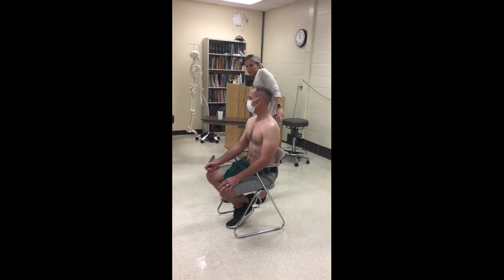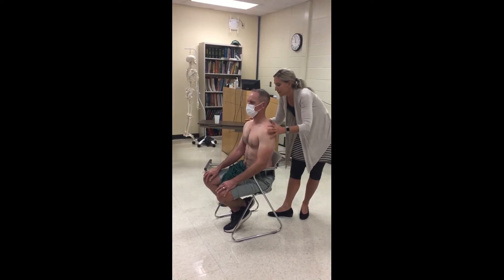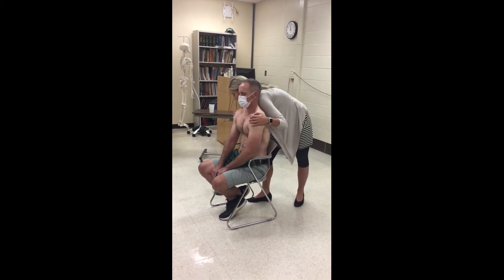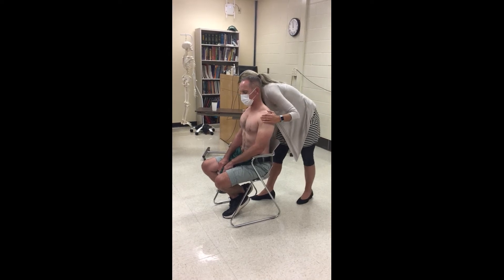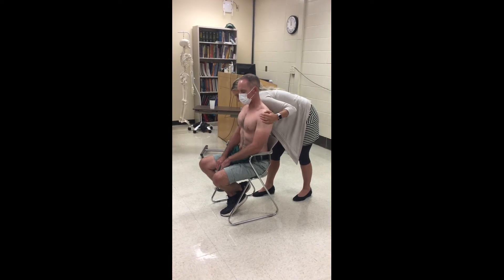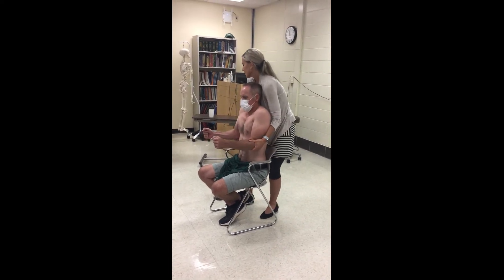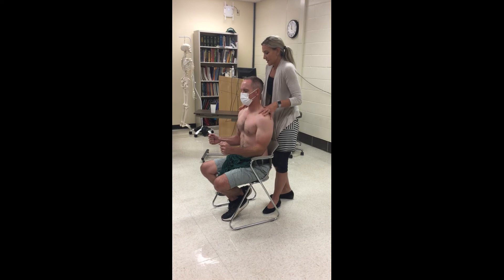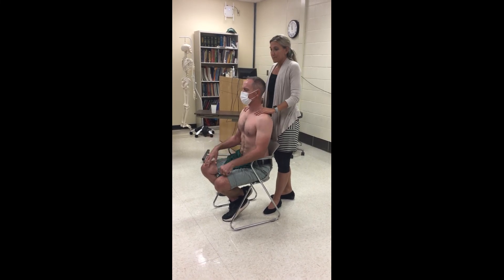How to Use Shoulder Girdle Movements in Your Cervical Differential Diagnosis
What is your differential diagnosis if both shoulder girdle depression and retraction increase the same tingling down the arm?

Come to ASPIRE's COMT-2 Cervical Gateway to Musculoskeletal Therapy and learn how and WHY to perform shoulder girdle movements, along with HOW they can assist us in differentially diagnosing cervical dysfunctions.